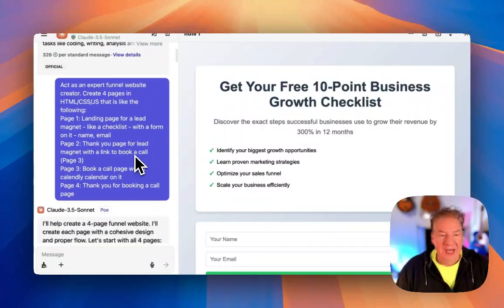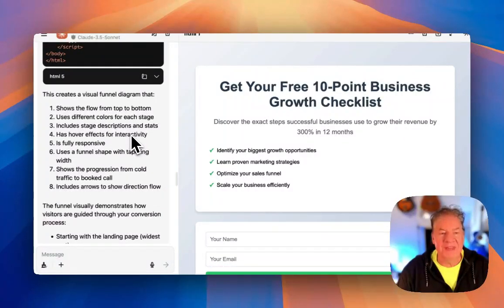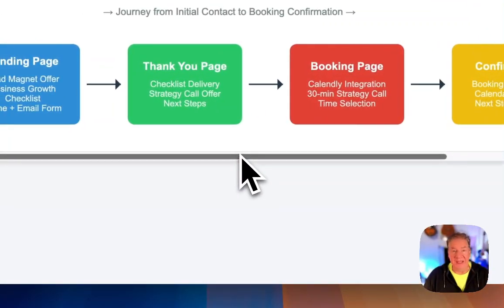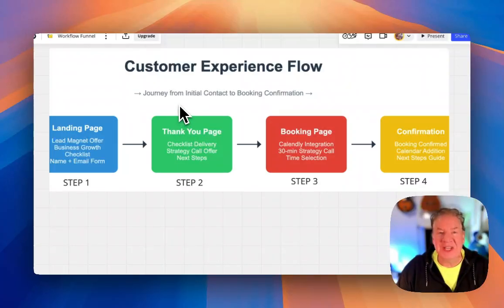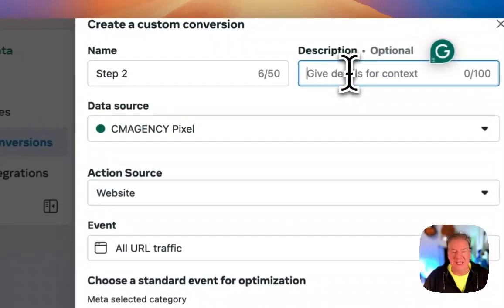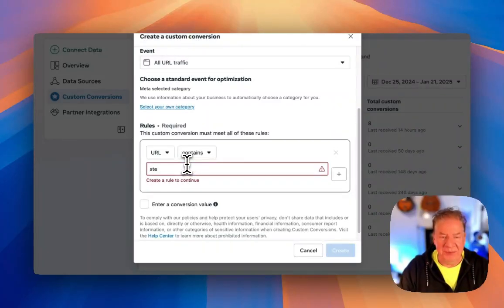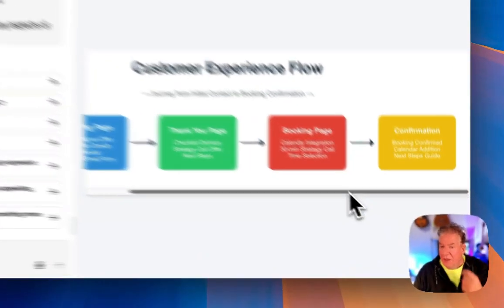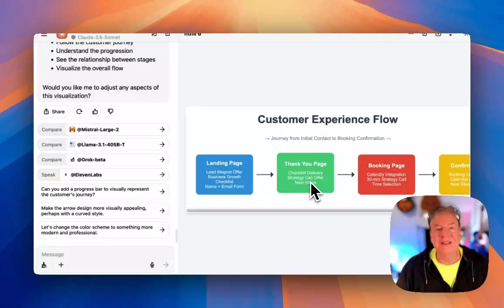AI + Facebook Ads Custom Conversions Secret Funnel Tricks (Step-By-Step Tutorial)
Need help?
In this presentation I show you how to use AI to write a 4-step "book-a-call" funnel.

I share how to assign conversion points that Facebook understands, so that your ads can perform better.

Plus, you can track it all inside your Facebook Ads Manager when customizing your column view to see the conversion names.